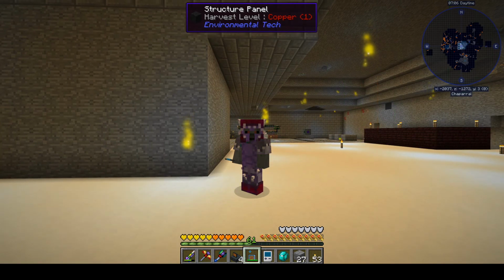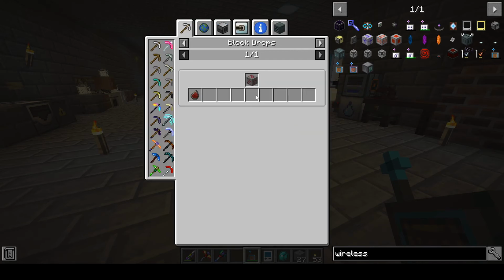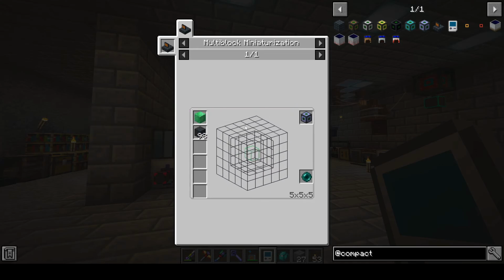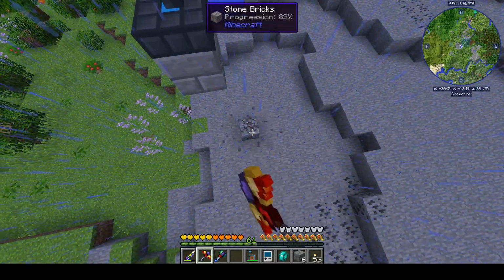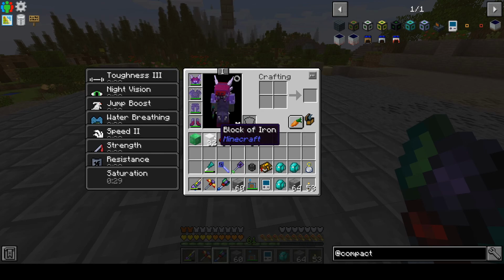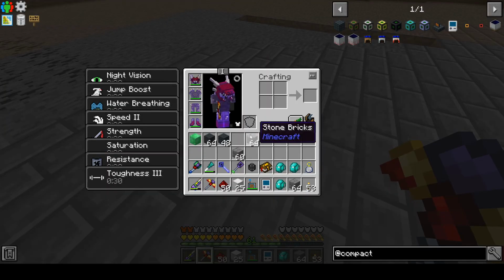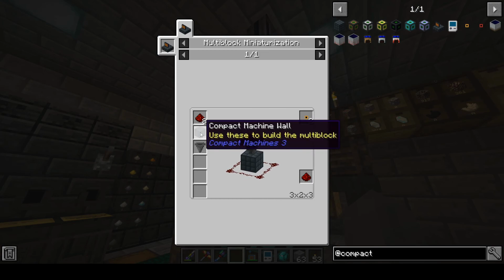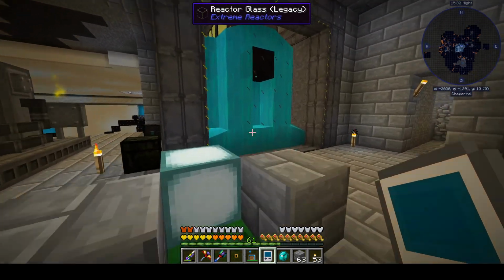E2E Playthrough Episode 089: Wireless ME & Compact Machines!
In this episode, my indignant avatar Zombie Steve and I play around with Ender Hoppers, make some wireless options for the Applied Energistics ME inventory system, and create a Compact Machines pocket dimension room for use with our IC2 Nuclear Reactor.